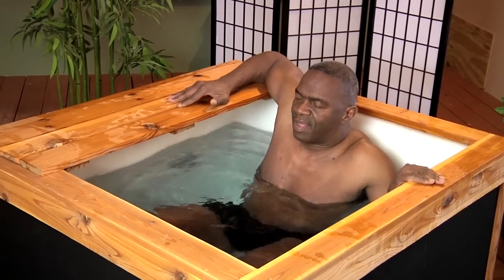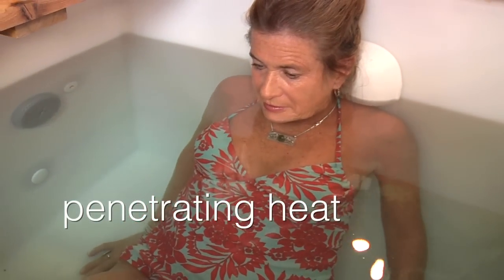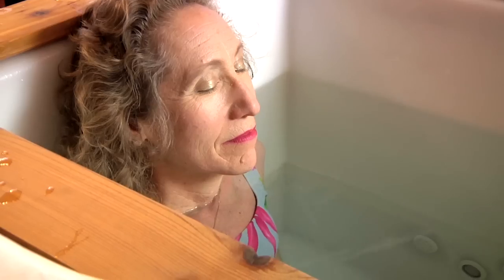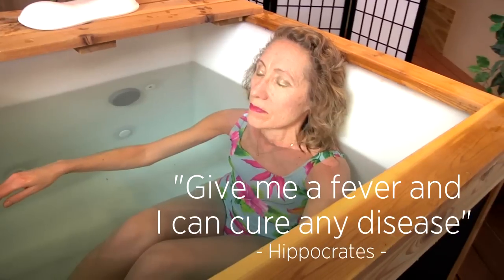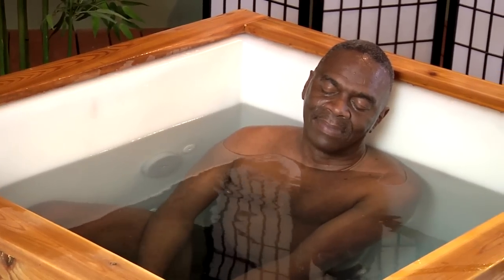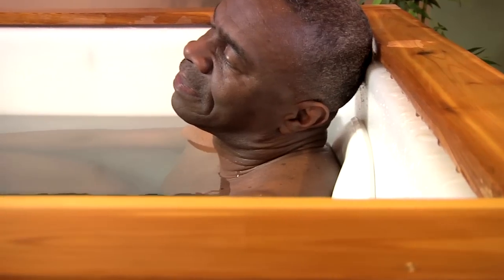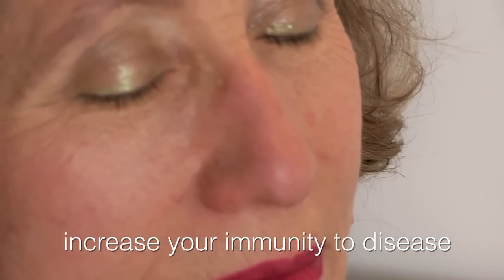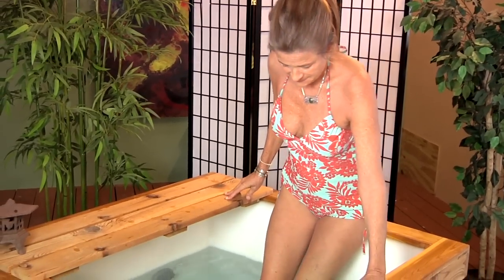How Hot Soaks Work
In this video we show all of the health benefits that a Japanese style soaking tub provides to its users. To learn more on how to order and to hear testimonials from those who have used it, check out our Youtube channel here: